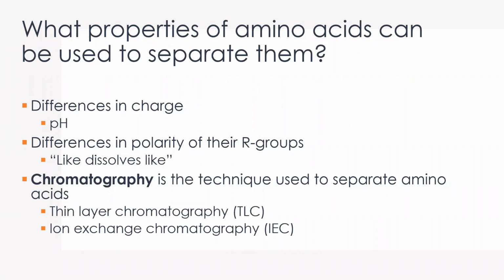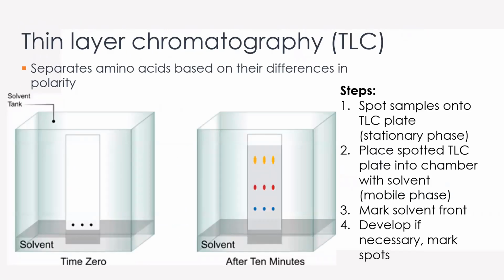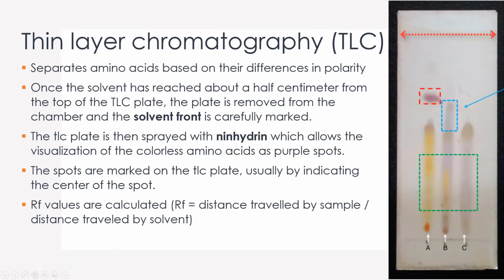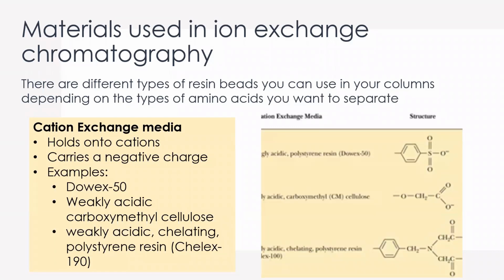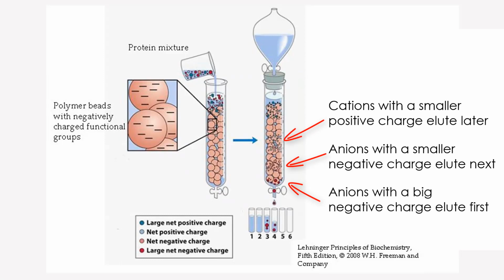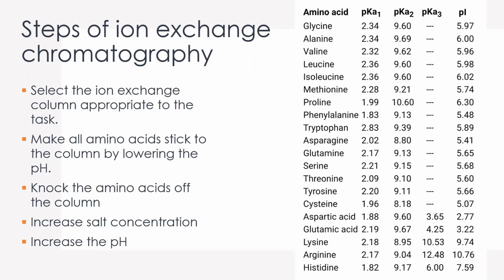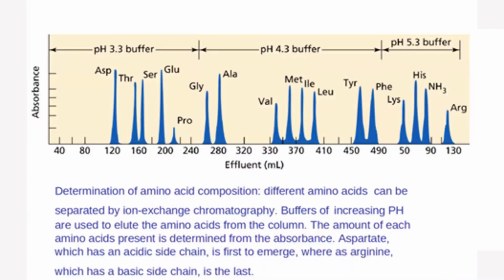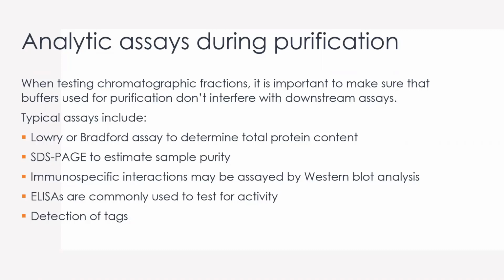Chromatography & Amino Acid Separation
Using thin-layer chromatography and ion exchange chromatography to separate mixtures of amino acids according to their polarity and charge.